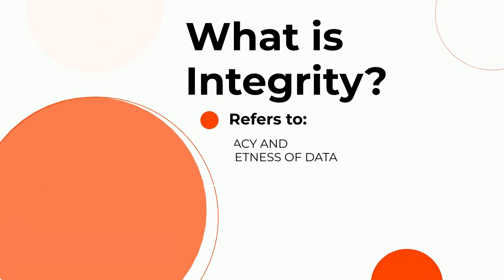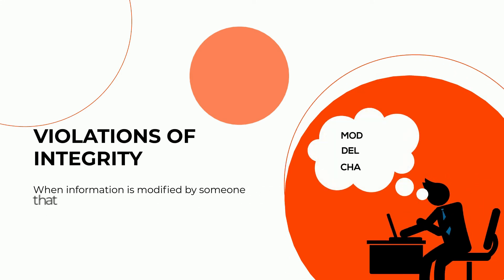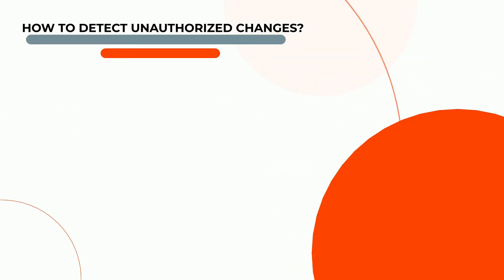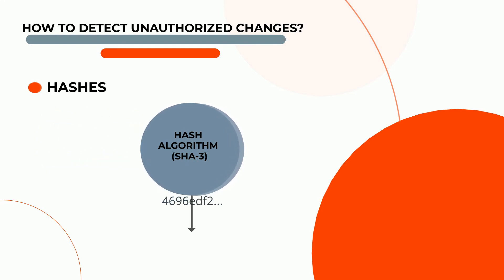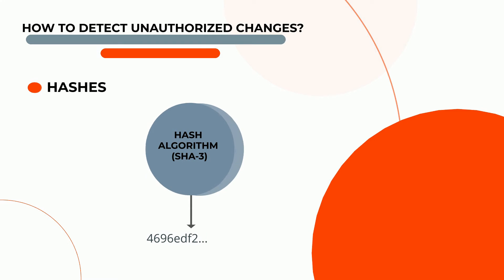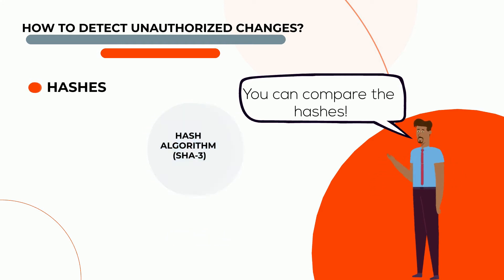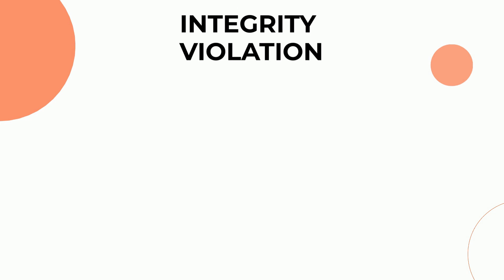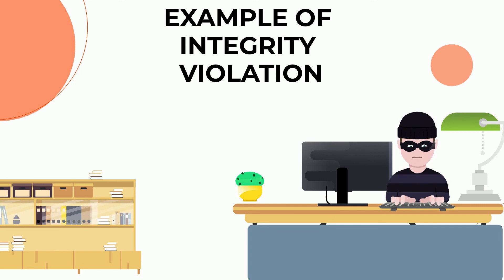Information Security - Integrity